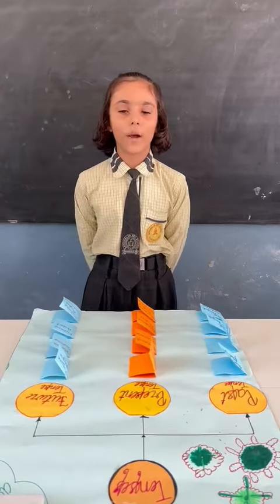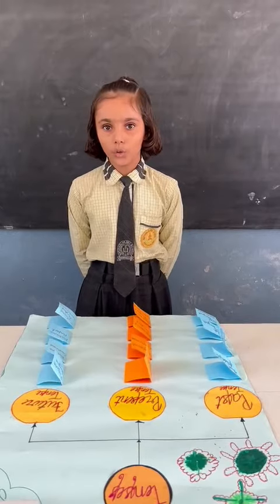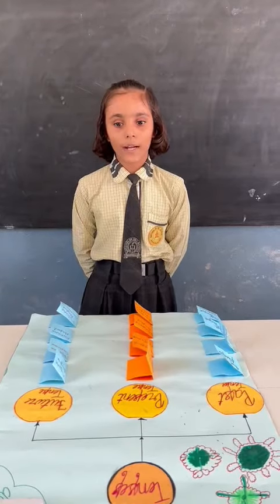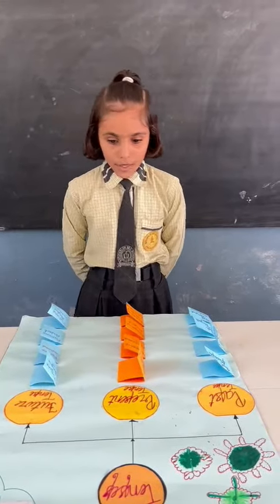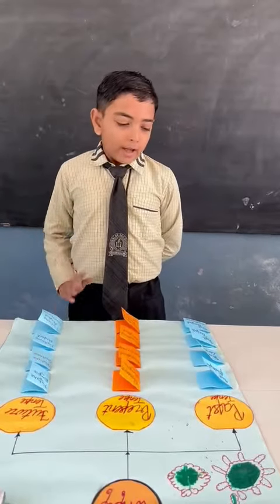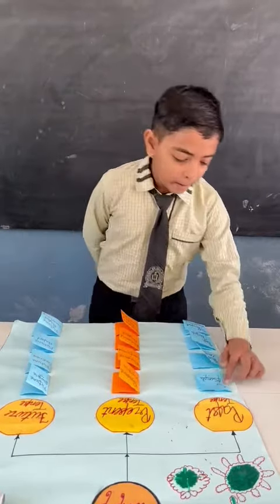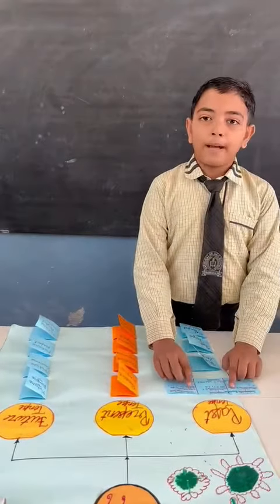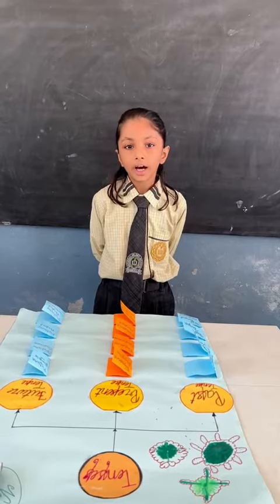National School Class 5th students explaining about tenses //